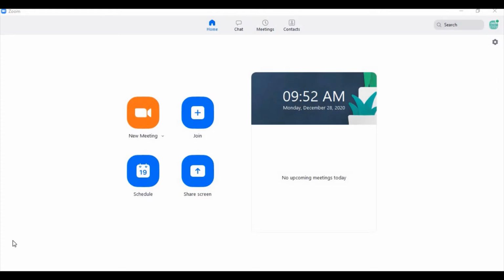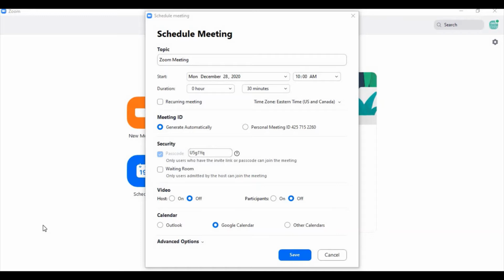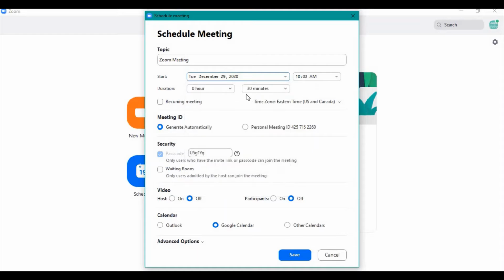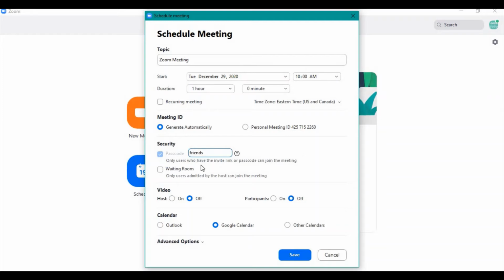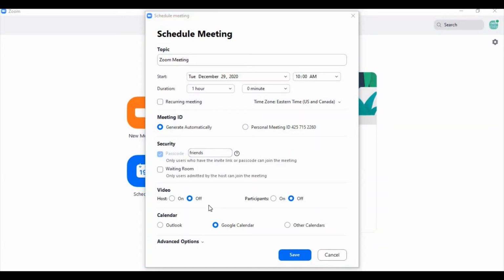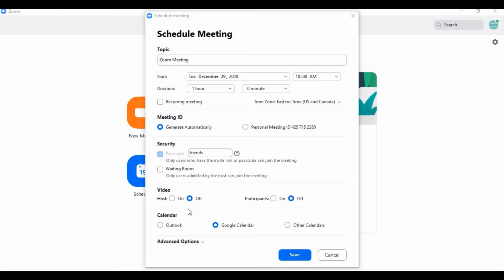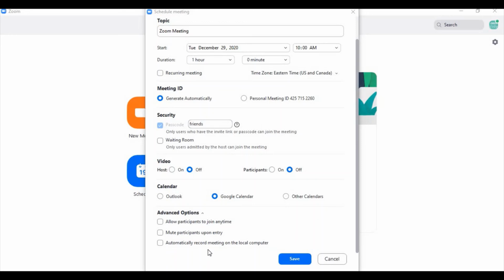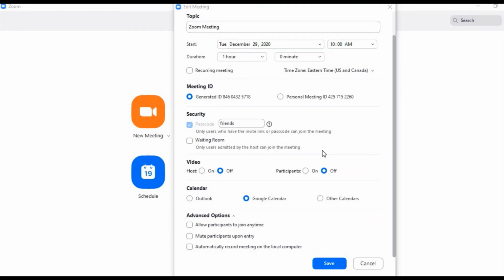How to Schedule a One-Time Zoom Meeting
This video on How to Schedule a One-Time Zoom Meeting is specifically targeted toward senior citizens (ages 65+) but all are welcome!